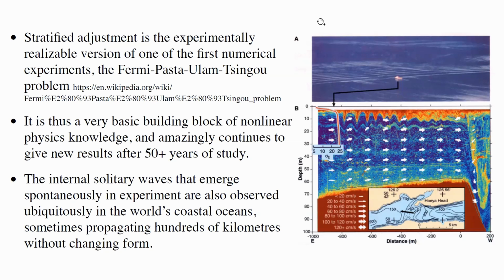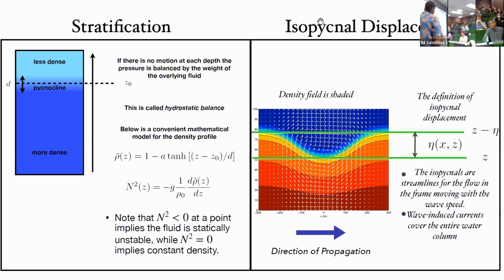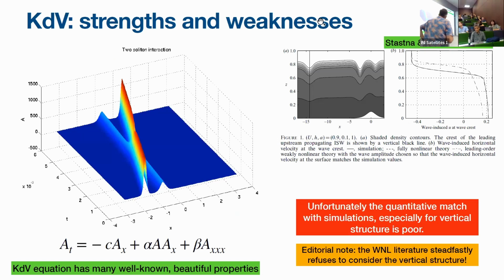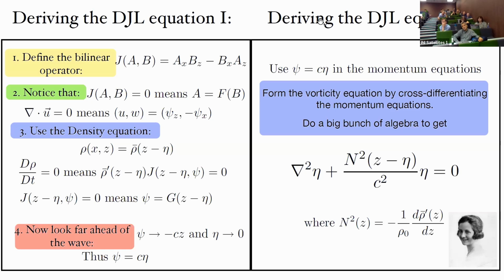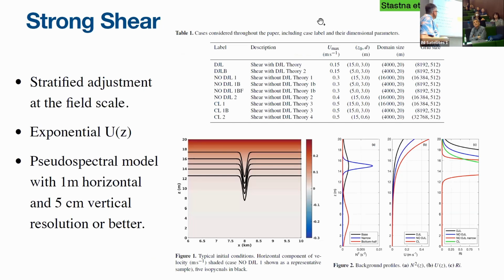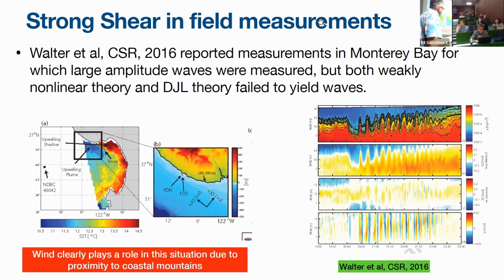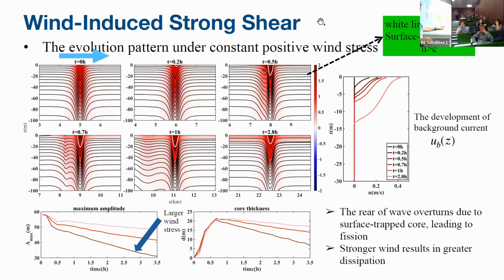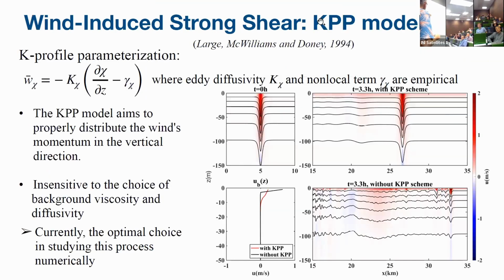Prof. Marek Stastna | The effect of shear on the stratified adjustment problem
Speaker: Professor Marek Stastna (University of Waterloo)
Date: 2nd Aug 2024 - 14:00 to 14:30
Venue: External
Title: The effect of shear on the stratified adjustment problem: weakly nonlinear theory, exact theory and cases in which no theory is available
Event: (PDWW01) Frontiers of Dispersive Hydrodynamics
Abstract: Internal waves in density stratified fluids are ubiquitously observed in the world&rsquo;s coastal oceans. Internal solitary waves are a particularly relevant, widely observed phenomenon, due to their ability to remain coherent over long distances, while efficiently transporting both energy and mass. I will review the classical stratified adjustment problem and how it leads to equations in the KdV hierarchy. This will be followed by a discussion of the much more accurate exact, Dubreil-Jacotin Long (or DJL), theory. In both cases some care will be spent on the role of the background shear current. As the strength of the shear increases both simulations and observations have suggested there can be instances of observed wave phenomena when no theory is available (KdV theory breaks down, and solvers for the DJL equation do not converge). I will show examples of such waves, and then discuss a series of field scale simulations that suggest that such waves may systematically form in nature under certain wind conditions.